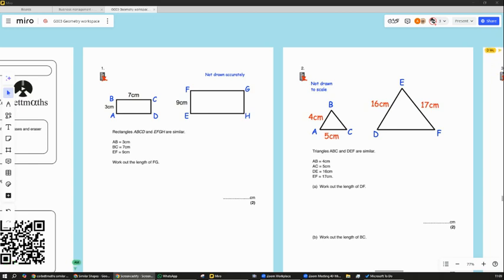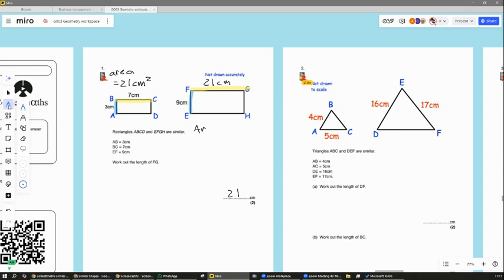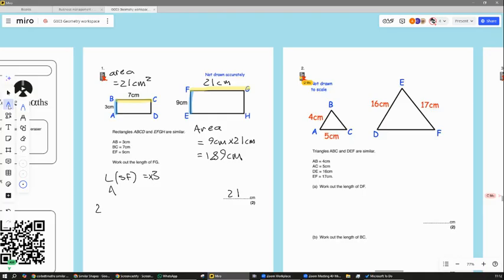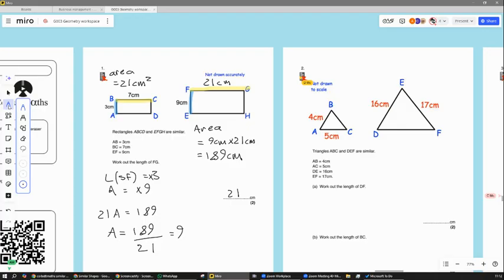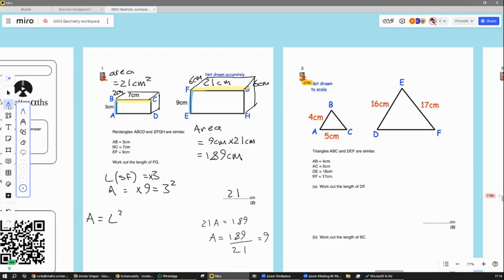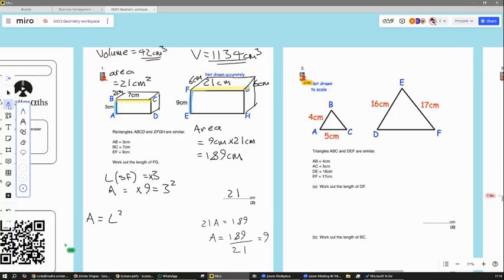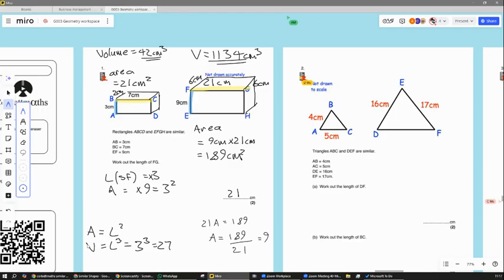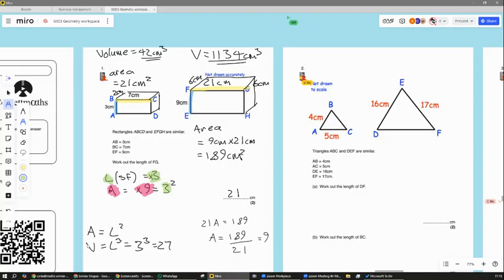similar areas and volumes